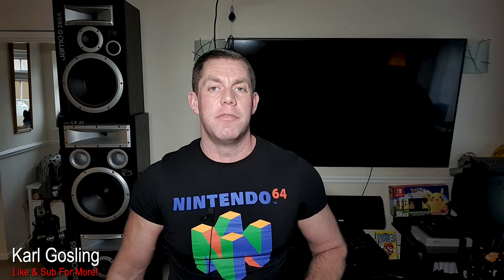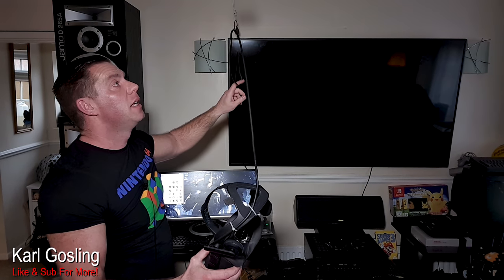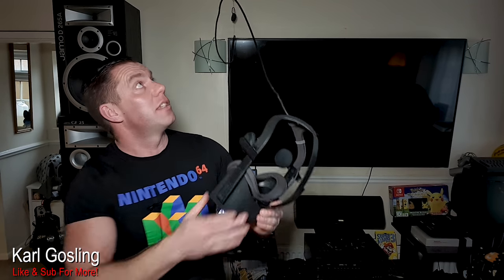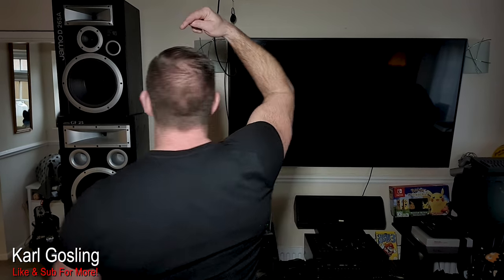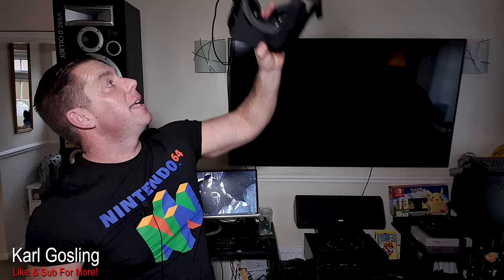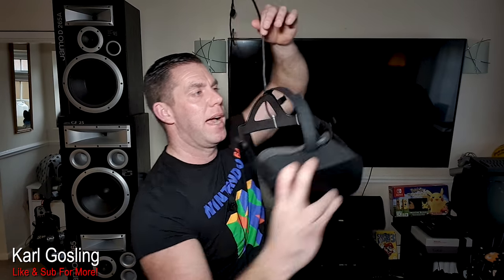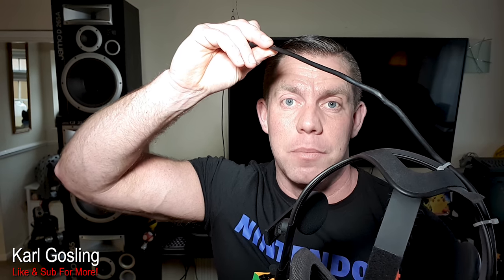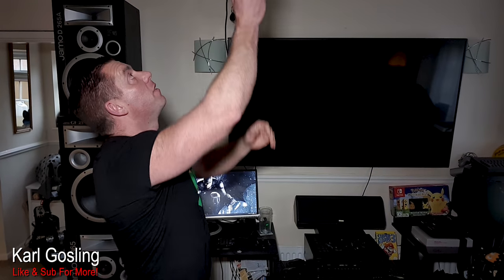VR Ceiling Cable Management... What they don't tell you!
Virtual Reality ceiling cable management can be used with all wired headsets, Oculus Rift, HTC Vive, Valve Index etc. and this is something that caught me out and may well catch you out too!
The two programs I mention in this video are Turn Signal and Cable Guardian.